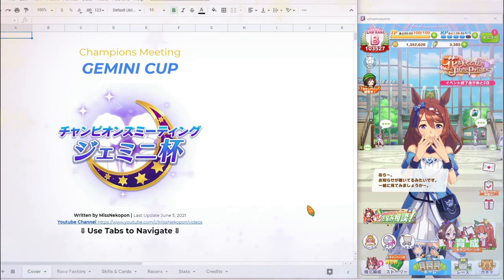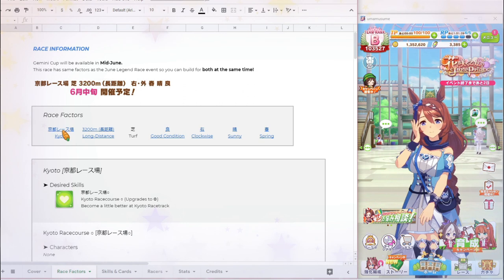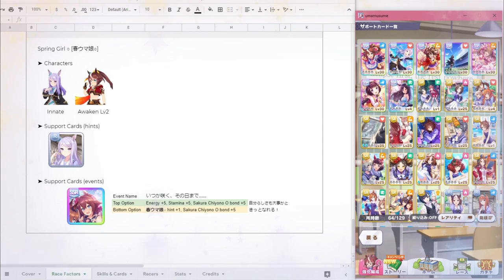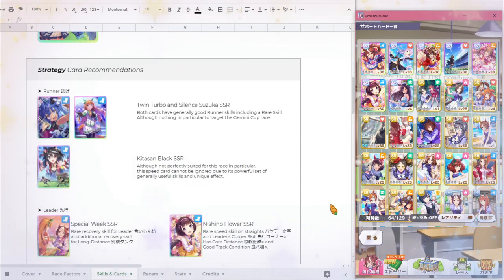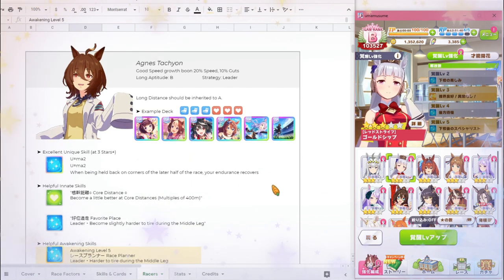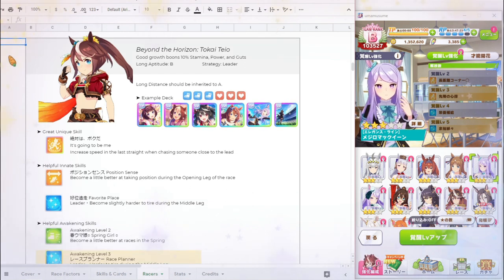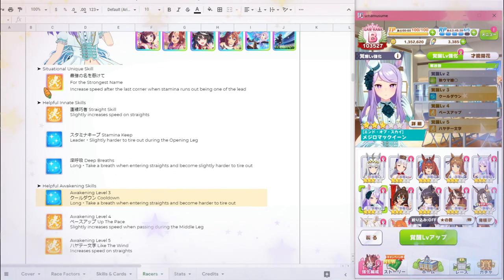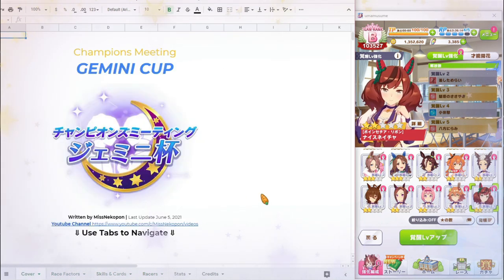Let's get a Head Start! Champions Meeting: Gemini Cup Event Prep Guide [Uma Musume: Pretty Derby]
Spreadsheet link here!

I'm not a pro at this game or anything like that, just wanna share any info that may help you on your Uma journey! :)

If things look wonky or out of place in the sheet, just refresh or switch tabs to fix it.

♥ xoxo, Nekopon

timestamps ♥
00:00 - Intro
1:44 - How to use this spreadsheet
2:44 - Race Factors
7:17 - Skills and Cards
12:17 - Recommended Racers
13:27 - Gold Ship
14:45 - Agnes Tachyon
15:49 - Mejiro Mcqueen (Elegance Line)
16:45 - Tokai Teio (Beyond the Horizon)
17:37 - Mejiro Mcqueen (End of Sky)
18:47 - More Recommended Racers
21:19 - Recommended Stats